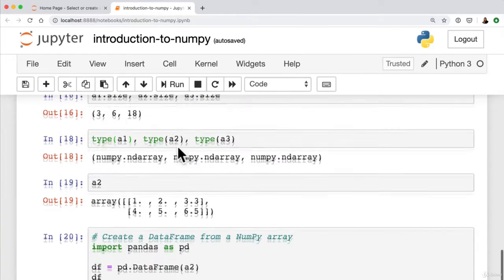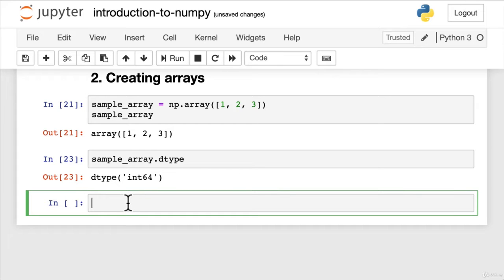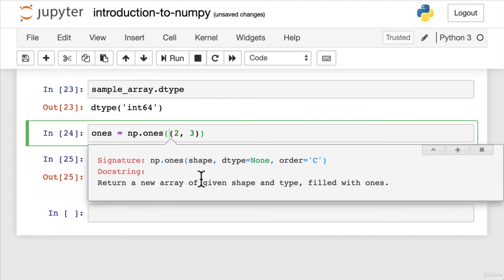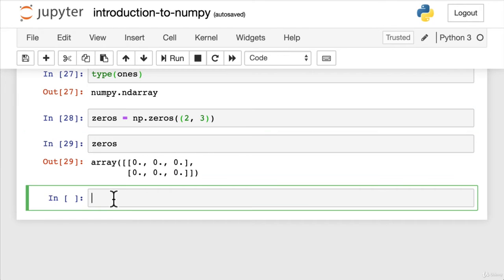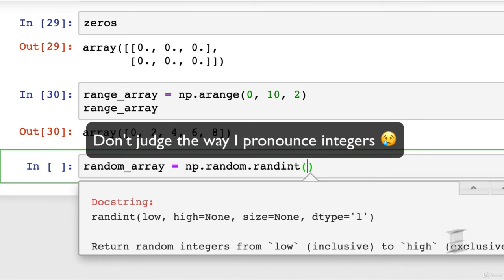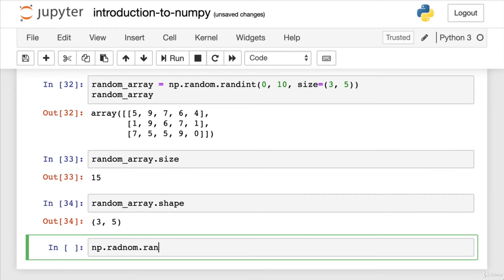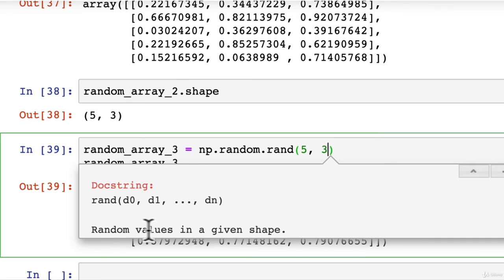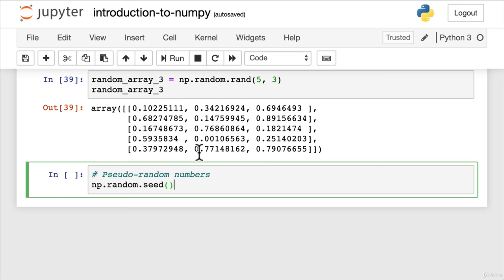061 Creating NumPy Arrays